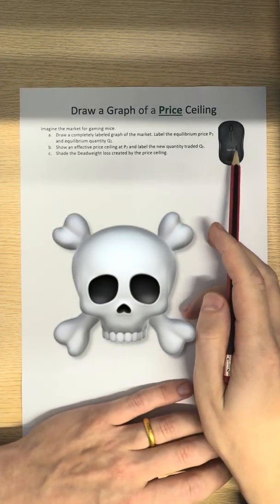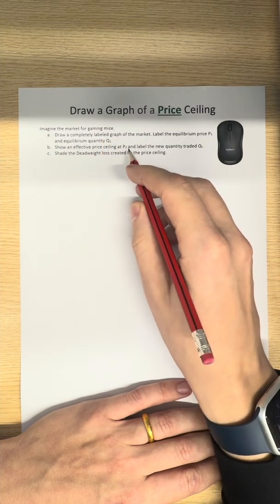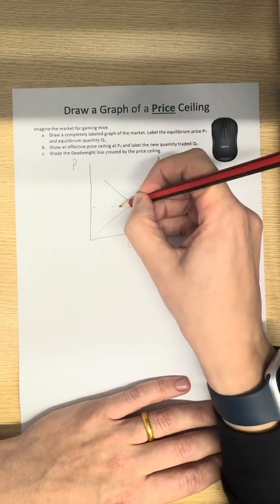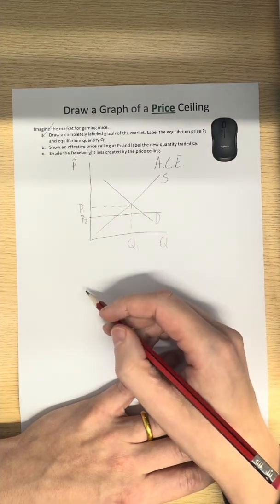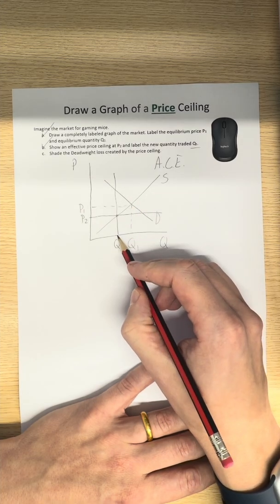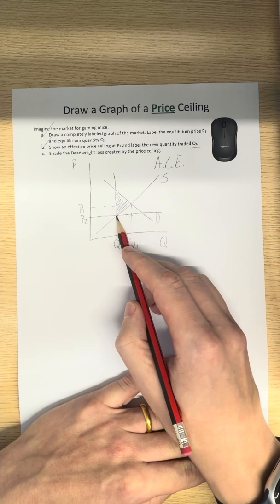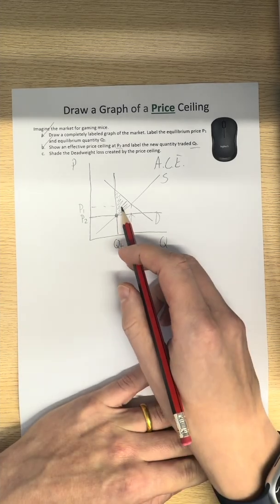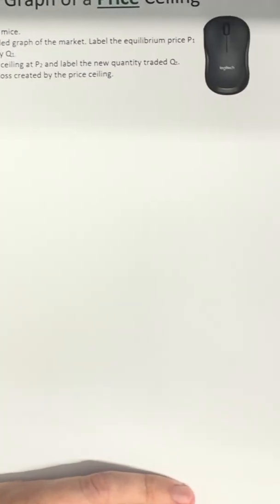EconShorts: Draw a Price Ceiling with DWL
Finding the inverse of a function involves two main steps:
1. Switch the input and output variables
2. Do some clever algebra to isolate y
3. Use the inverse function notation